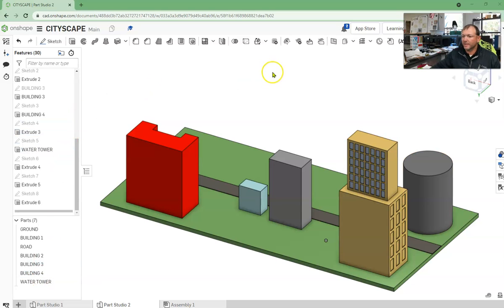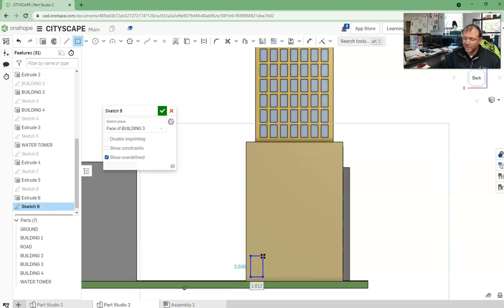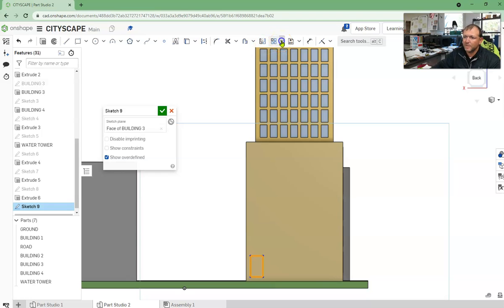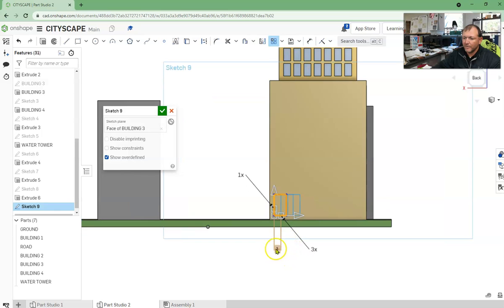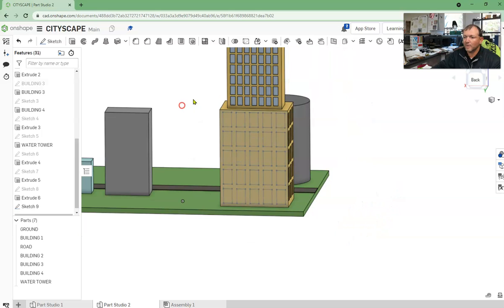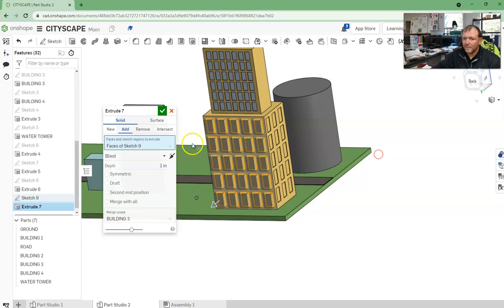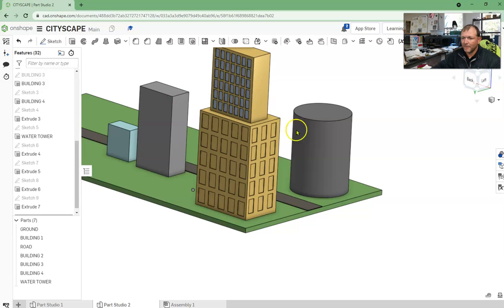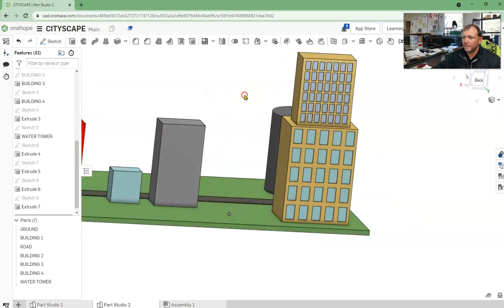MAKING WINDOWS with the linear pattern tool